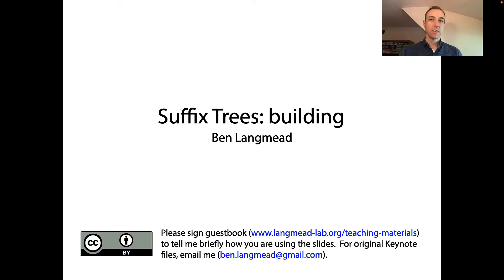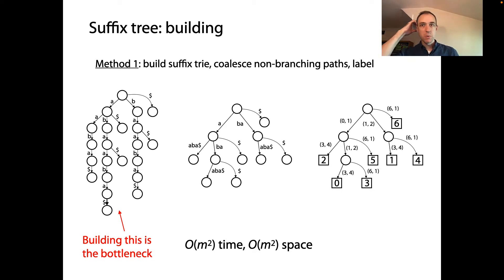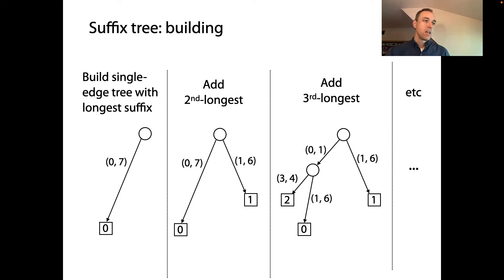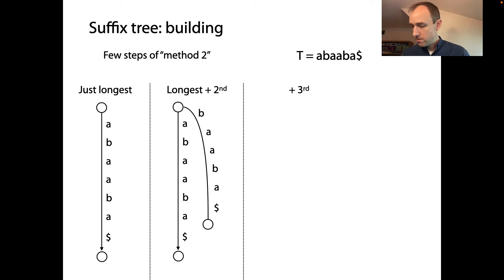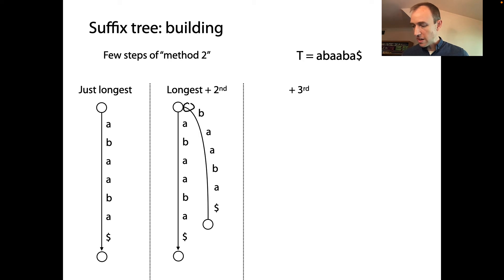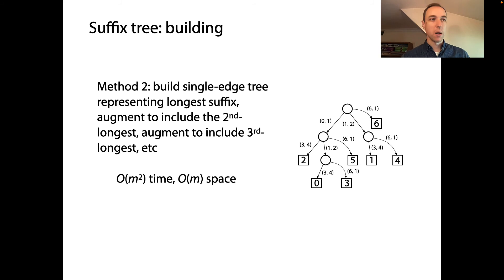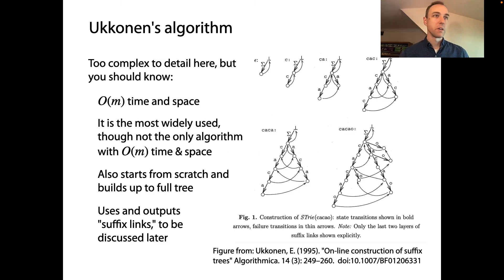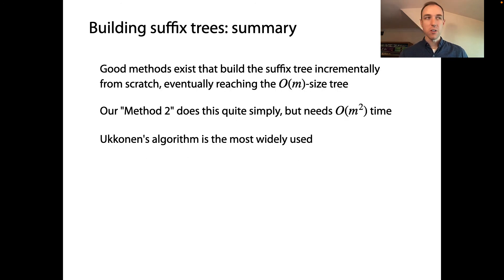Suffix trees: building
Here I discuss algorithms for building the suffix tree, leading to a brief discussion of Ukkonen's O(m)-time and -space algorithm.

Langmead, Ben (2024). Suffix-based indexing data structures: learning materials. figshare. Collection.